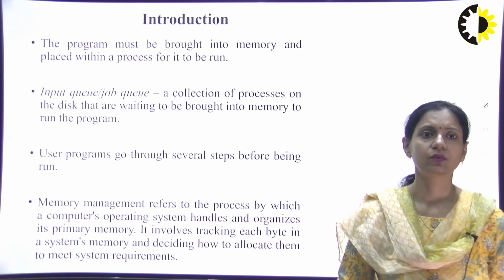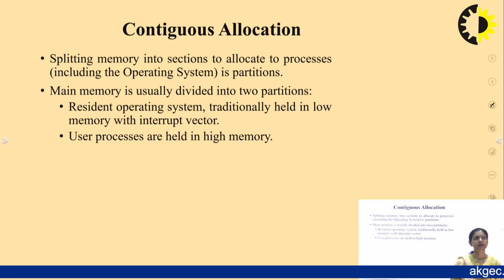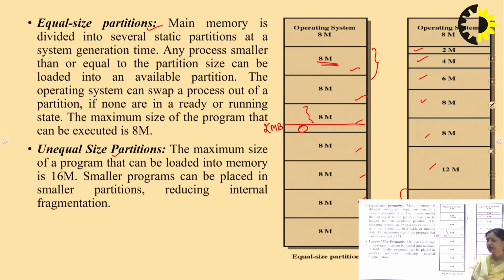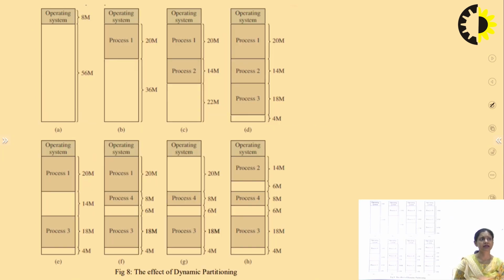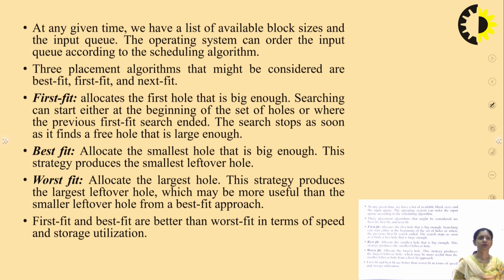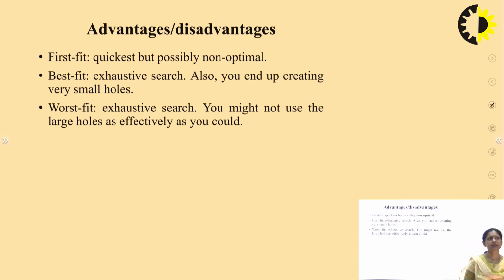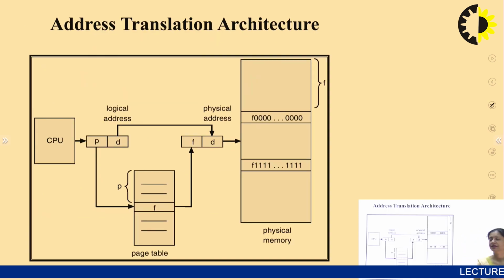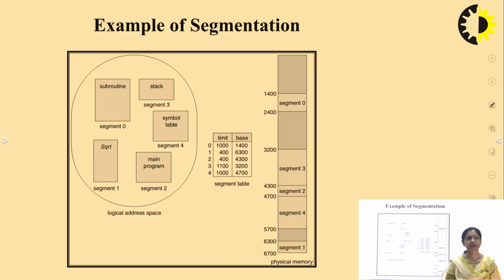MEMORY MANAGEMENT || OPERATING SYSTEMS || LECTURE 04 BY MS. SHRUTI JAIN || AKGEC